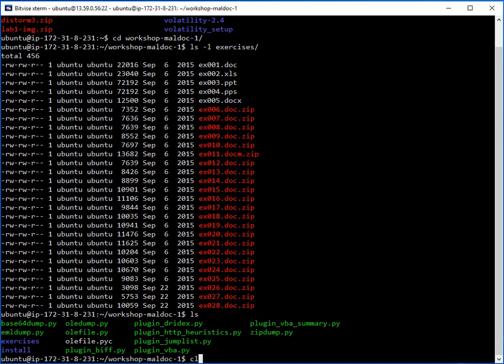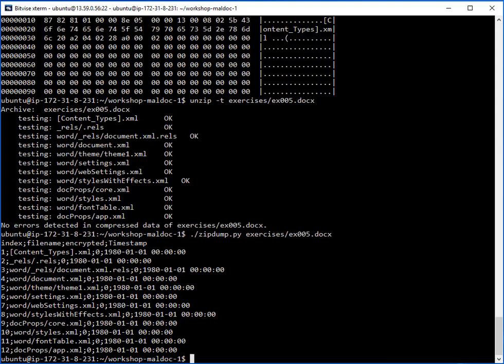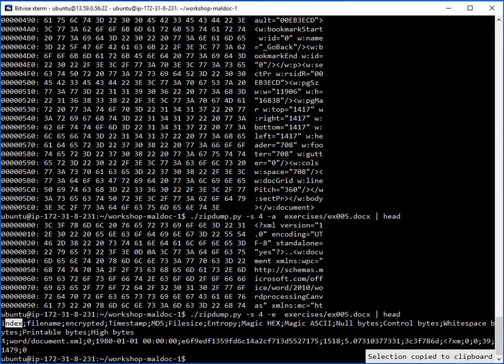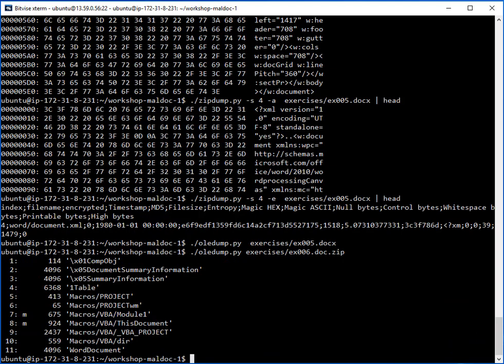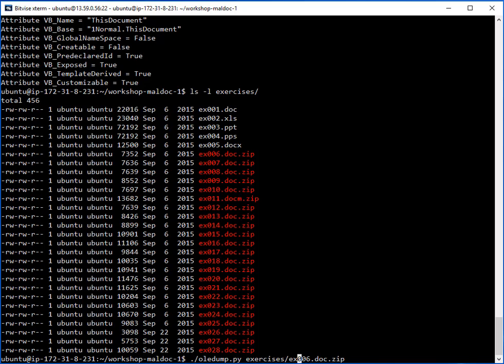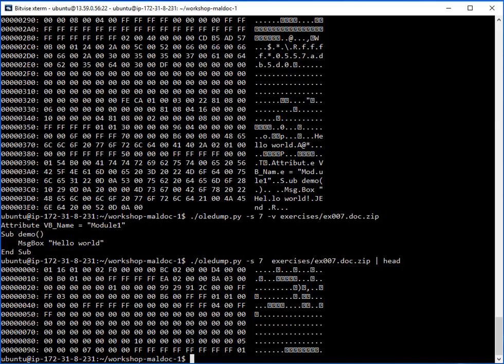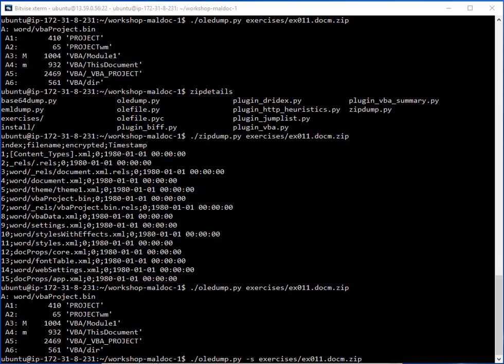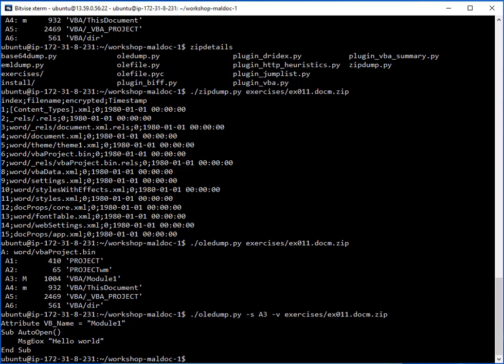Analyzing Malicious Document with OLE Tools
Analyzing  malicious document with VBA code
Analyzing  malicious document with an embeded OLE code
Analyzing  malicious document with a VBA code as downloader
Analyzing  malicious document with VBA code as Dropper